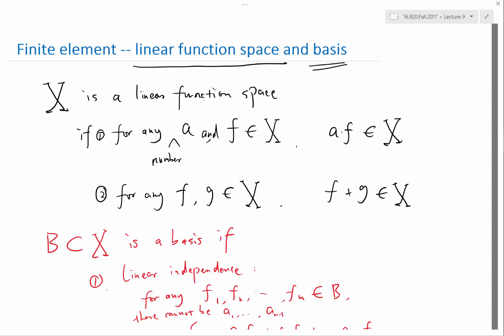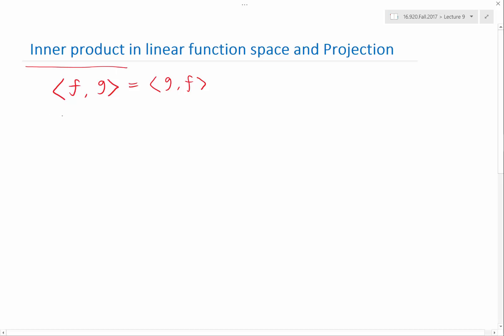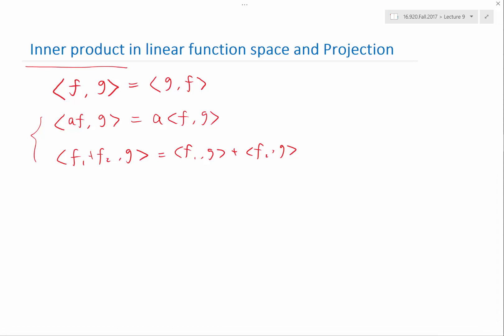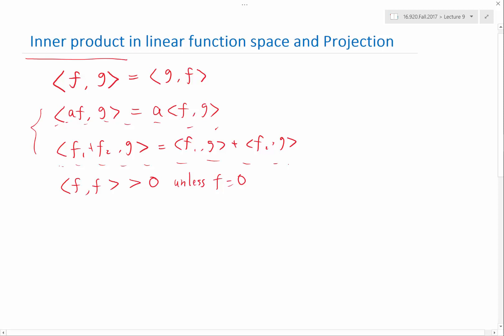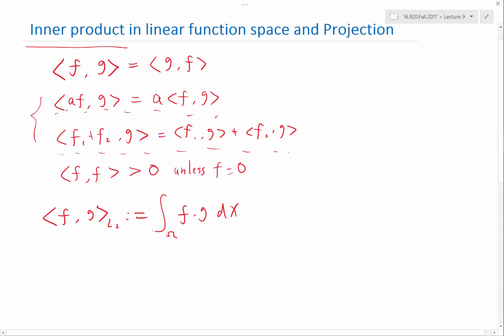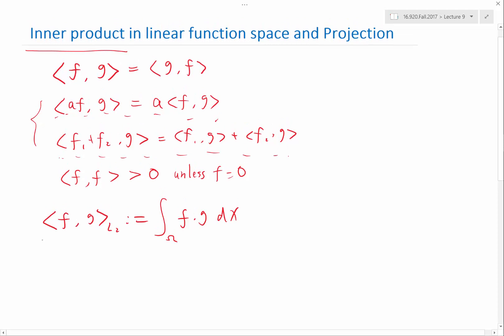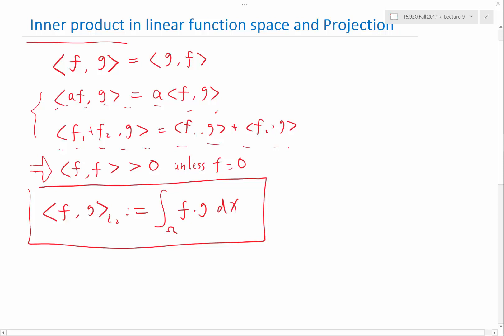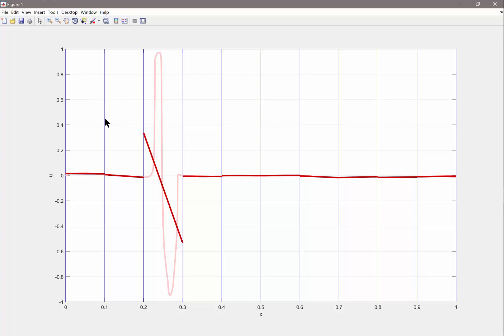Inner product in linear function space and the idea of projection